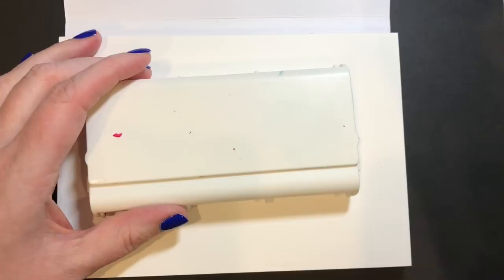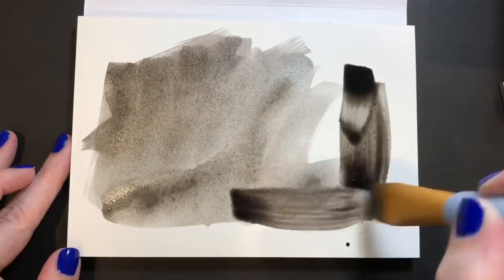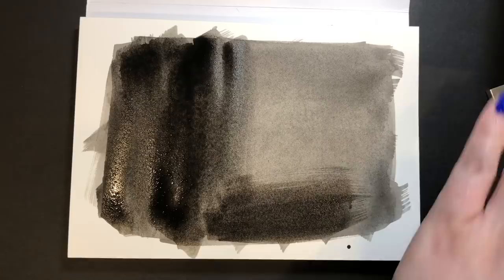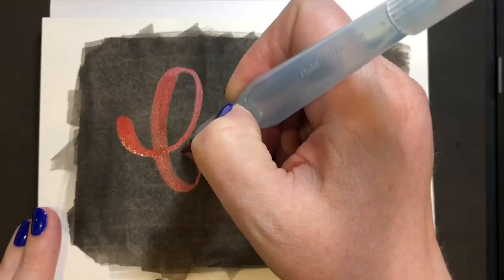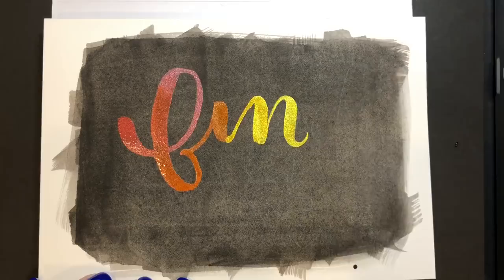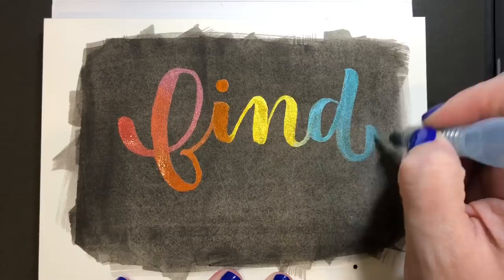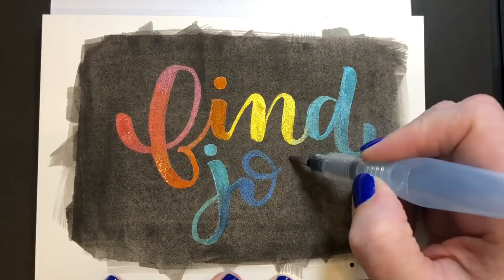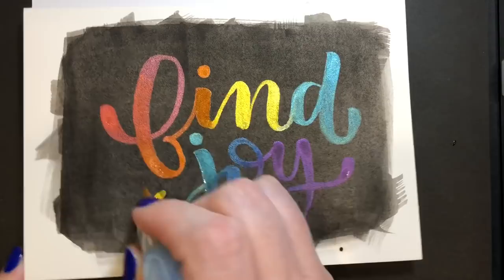RAINBOW Brush Lettering with FineTec + Kristina’s Crafty Cruise 2019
Brush lettering with FineTec watercolor + announcing my group cruise!

• • S H O W N • •

• Winsor & Newton Professional Water Color Tube Paints
[ Amazon US ]

• Pentel Aquash Water Brushes (Assorted Sizes), Pack of 3
[ Amazon US ]

MAILING ADDRESS (updated February 2021):
Kristina Werner
1878 W 12600 S
Box 509
UNITED STATES